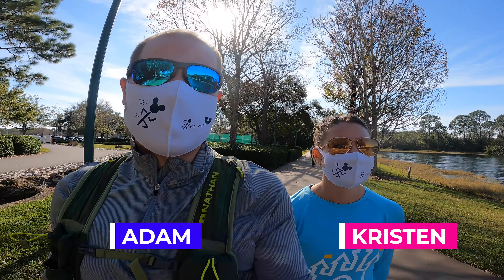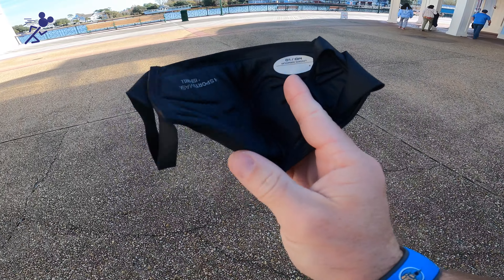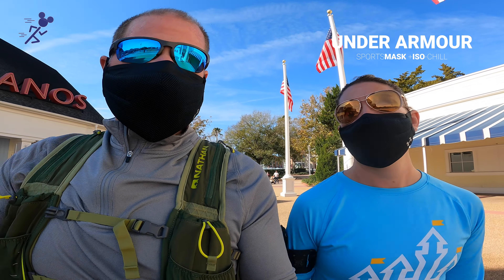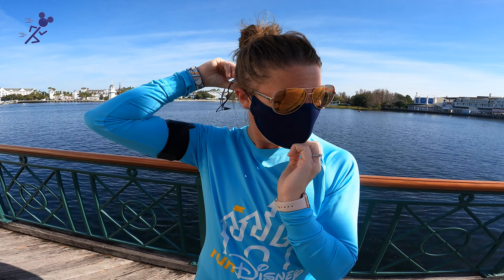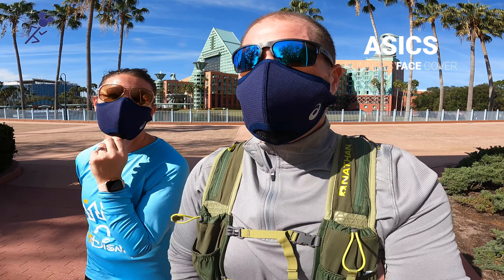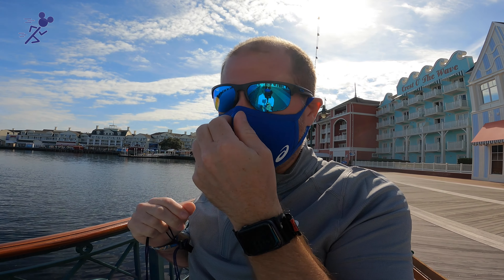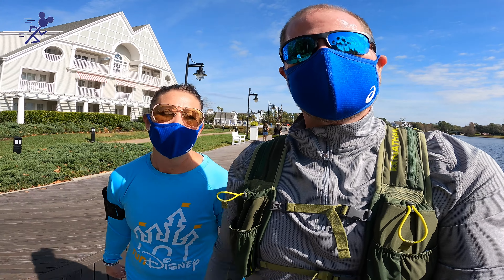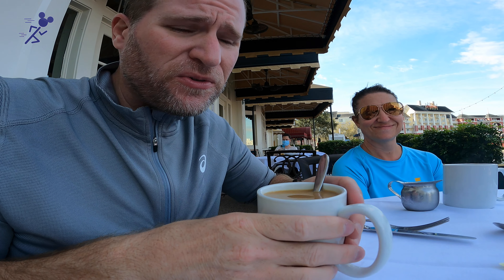RUN MASK REVIEW | A review of ASICS Runners Mask and Under Armour Sports Mask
Here is a comprihesive review of three of the most popular running/sport face coverings. If you are running a live race/sports event and are looking for the best face covering look no further.  We will review the very popular ASICS brand running face coverings and the Under Armour Sports Mask!  We will go for a short run in each of the 3 masks and rate them for comfort and breathability.  If you are running on Walt Disney World property you WILL need to have a face covering. Checkout our review before you decide witch mask to buy.

*We have no association with ASICS or Under Armour, this is NOT a paid review. These are just our own humble opinions.